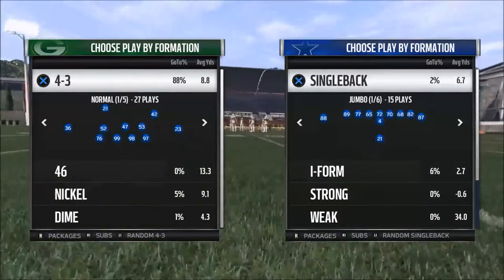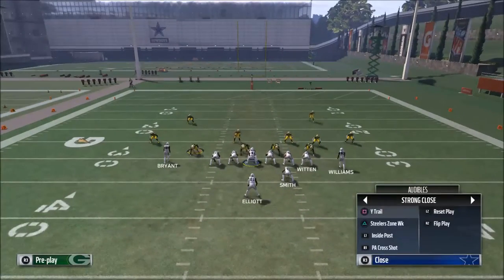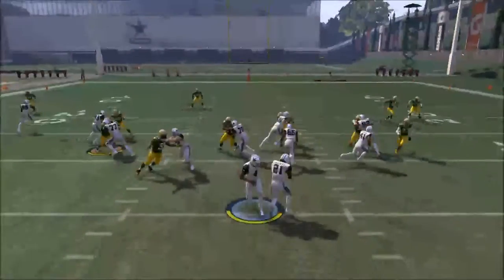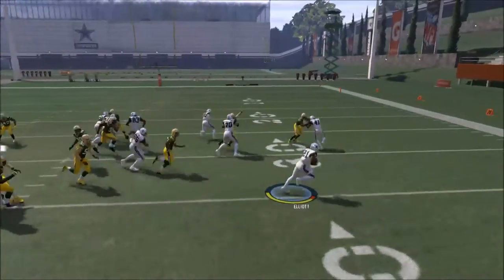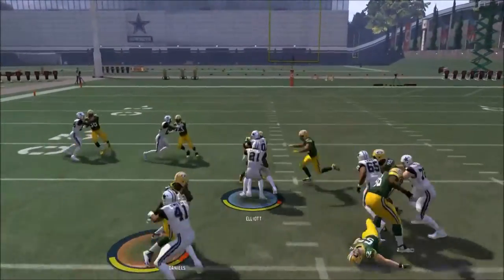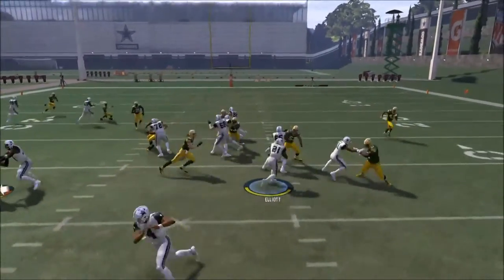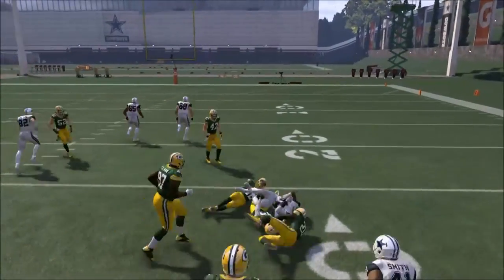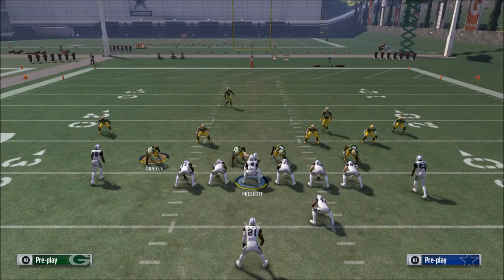Madden 17 Tips - How to Run the Ball in Madden 17